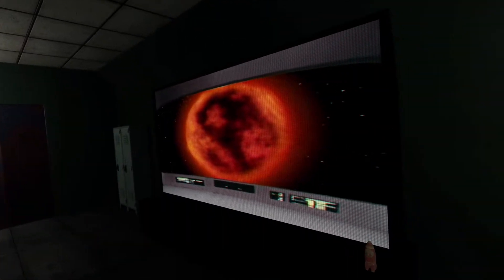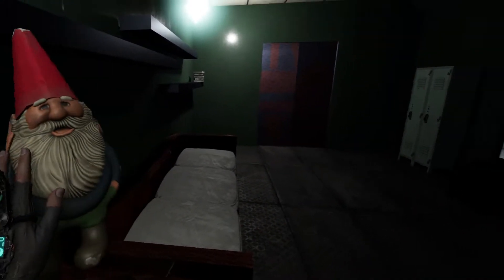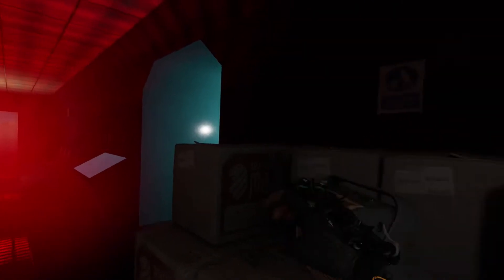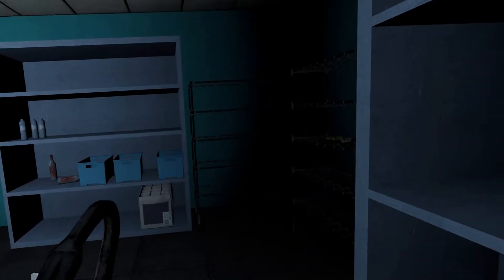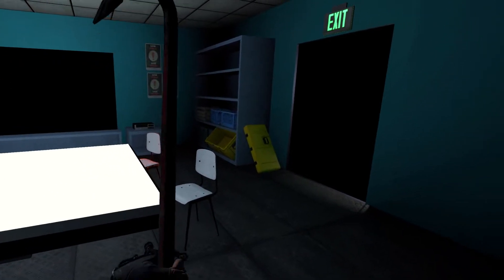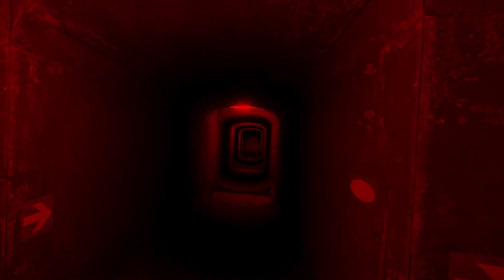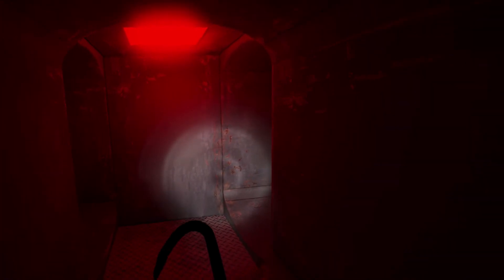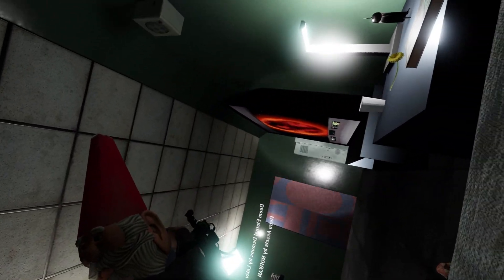Starbase Lambda - Half-Life Alyx Horror map - VR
Good morning Alyx Vance and welcome to a new day on starbase lambda.
Short - dark - horror map - not serious.
Have a very, safe day.

Made this map for the scifihorror map jam

Used Assets
Retro Assets by NORKAN
Doom Eternal Demons by Lokiv

Had 2 days making this and I tried out some stuff here, hopefully it works.

Have fun and I hope you get some chills
λrokh

Made by: λrokh